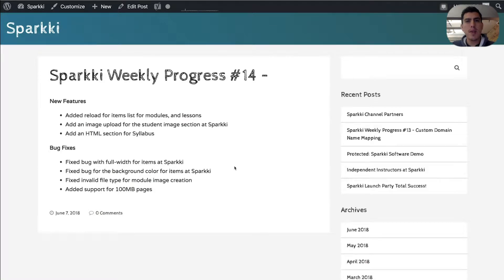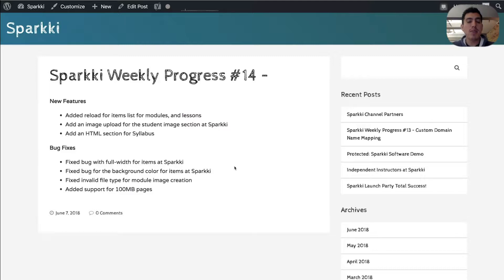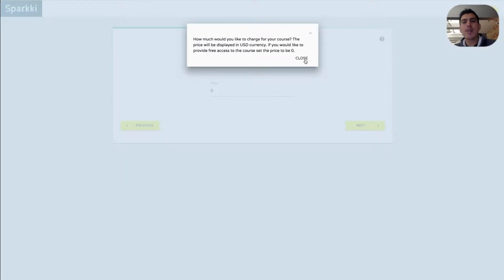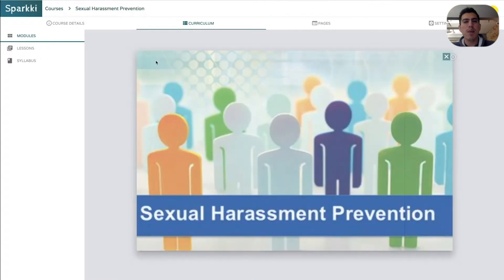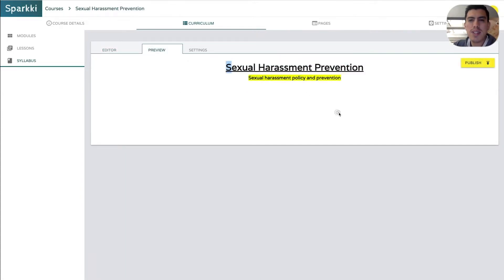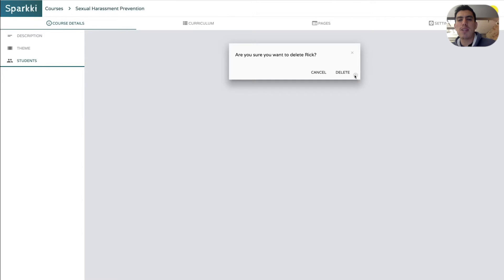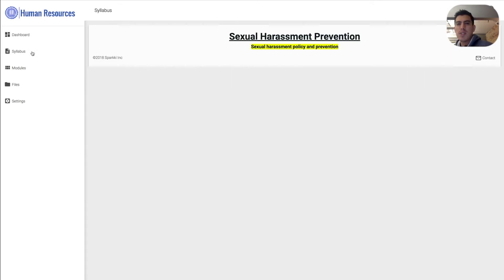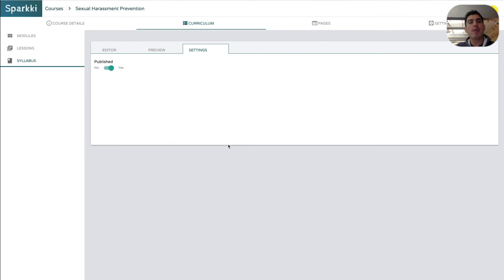Sparkki Weekly Progress #14 - Syllabus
☆Mailing Address☆
Sparkki
32 W 200 S #117
Salt Lake City, UT 84101 - USA